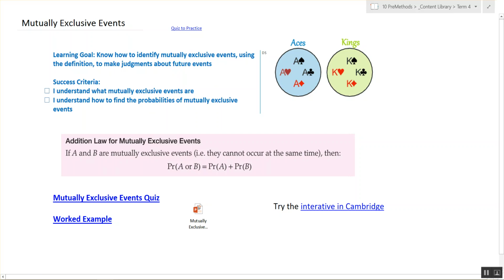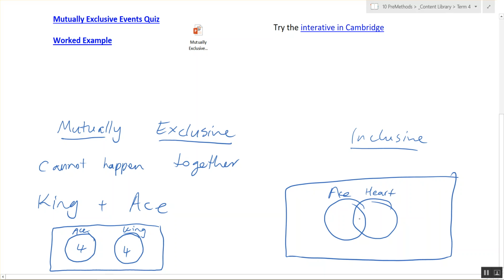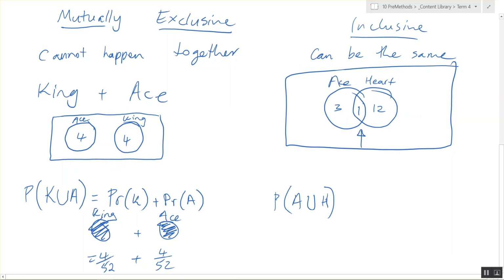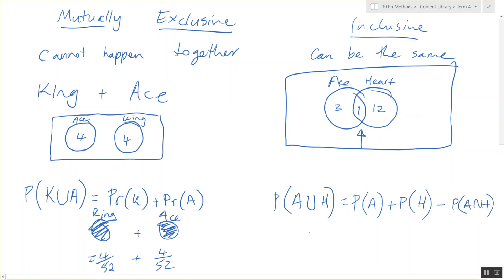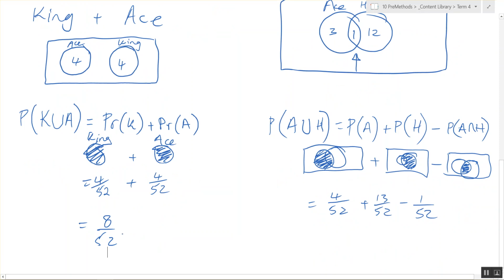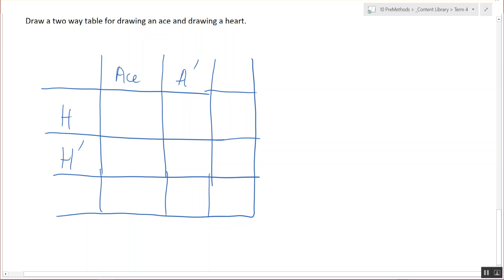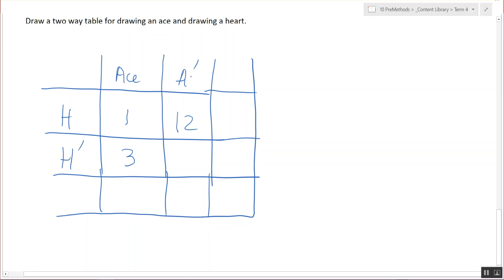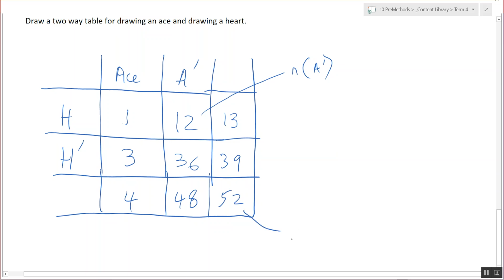Mutually exclusive Probability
This is all about how to calculate the probability of mutually exclusive events.